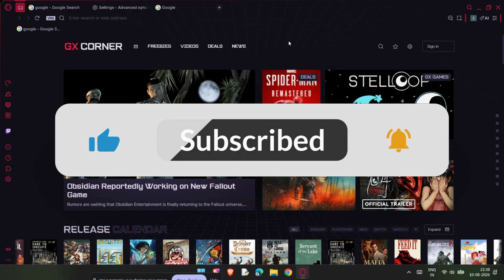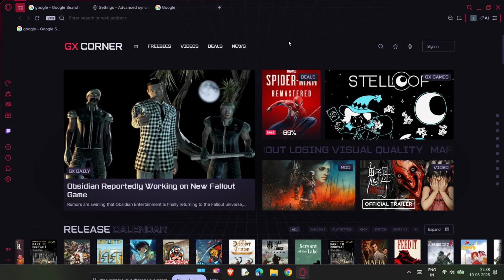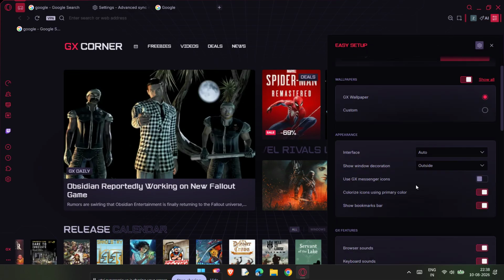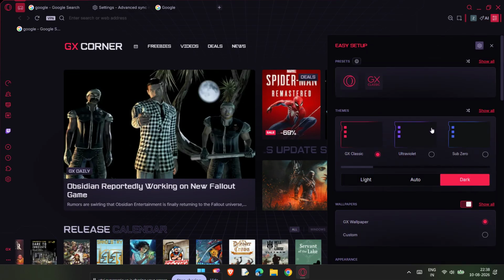How To Adblock In Opera GX (Step By Step Guide)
Learn how to turn on the built-in ad blocker in Opera GX in just a few simple steps. This quick tutorial shows you where to find the Easy Setup menu, how to open the Privacy section, and how to enable Block Ads for a cleaner browsing experience.

🕚Timestamps:
0:00 Intro
0:15 Open Opera GX
0:23 Click Easy Setup
0:35 Scroll To The Privacy Section
0:49 Turn On Block Ads
1:05 Outro

✍️What You'll Learn In This Video:
• How To Turn On Ad Blocker In Opera GX
• How To Use Opera GX Easy Setup Menu
• How To Find Privacy Settings In Opera GX
• How To Enable Built-In Block Ads Feature
• How To Browse With Fewer Ads In Opera GX

💡Pro Tips:
• Use Opera GX’s built-in privacy tools together for a cleaner browsing experience.
• If a site looks broken, try temporarily disabling ad blocking for that page.
• Reopen Easy Setup anytime to quickly change ad blocker settings.
• Keeping ad blocking on can reduce distractions while browsing.